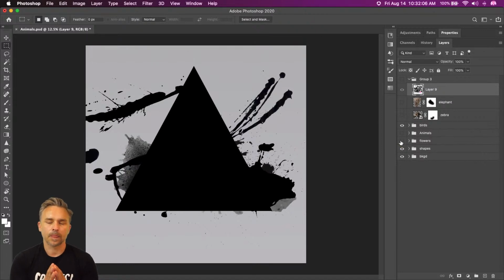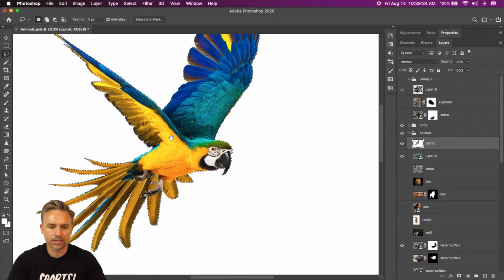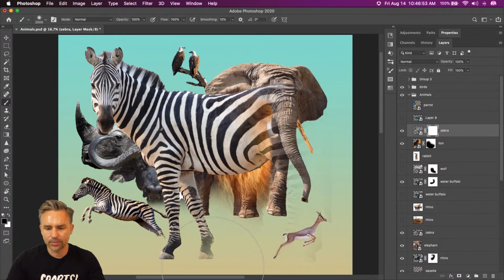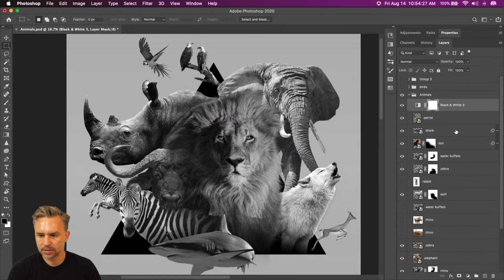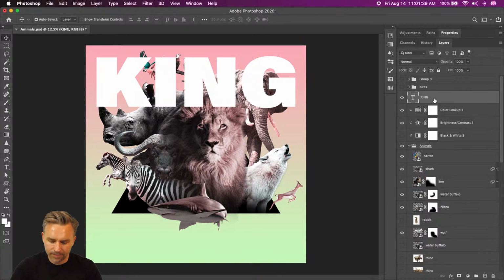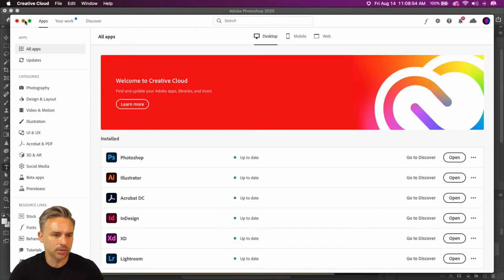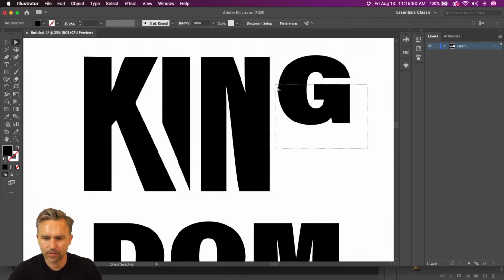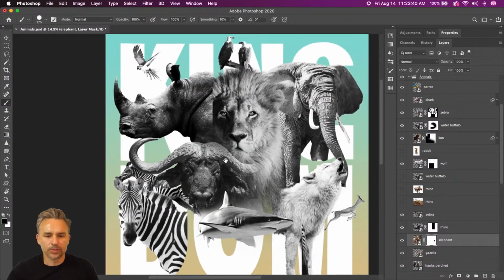How to create a complex collage in Photoshop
How to use masks, adjustment layers, and selection tools to create an animal collage.